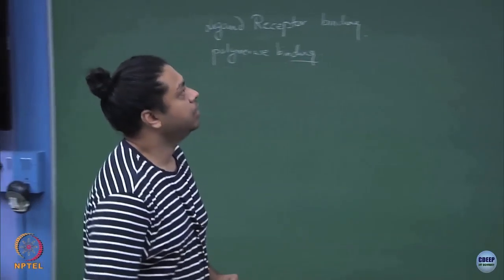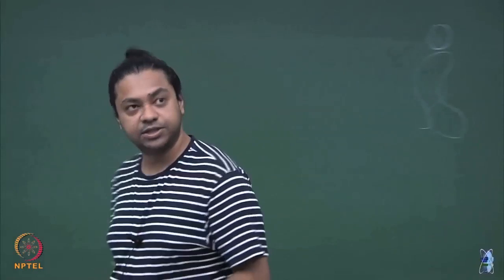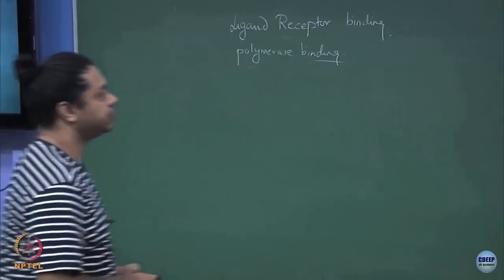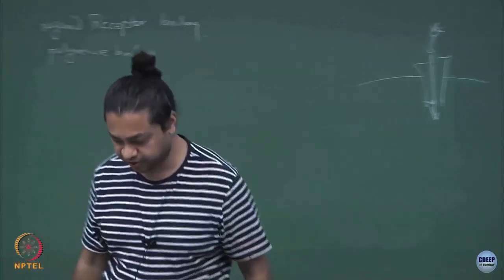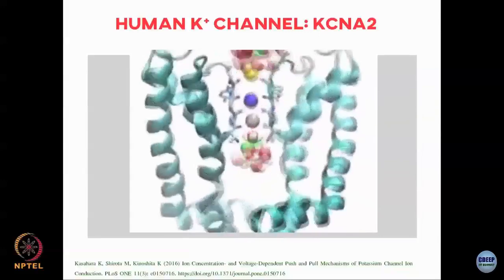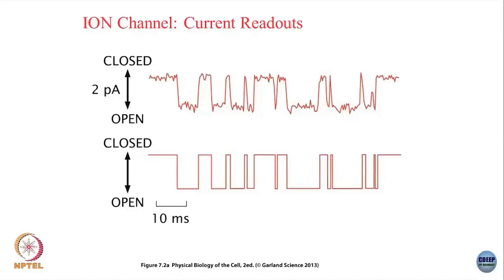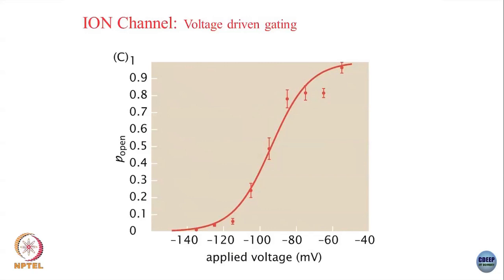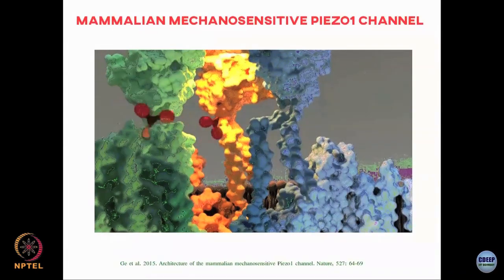Week 5: Lecture 26: Internal states of macromolecules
Lecture 26: Internal states of macromolecules